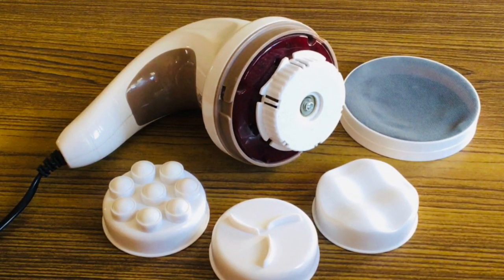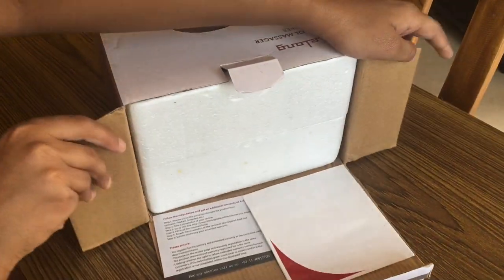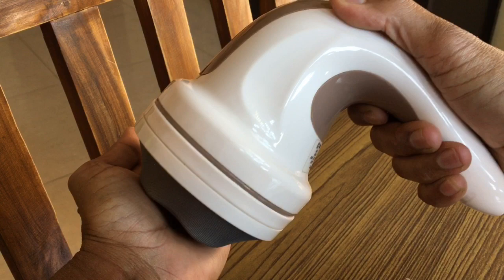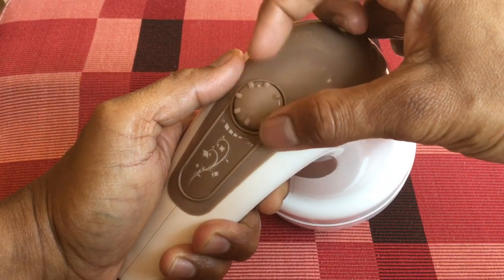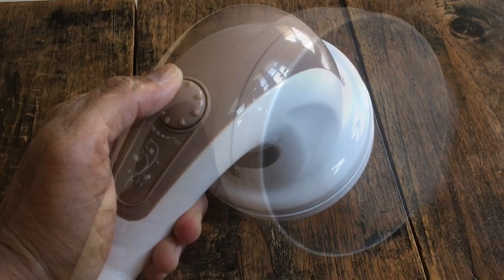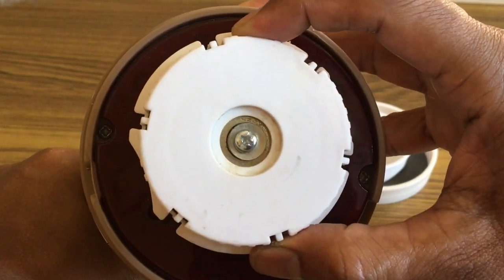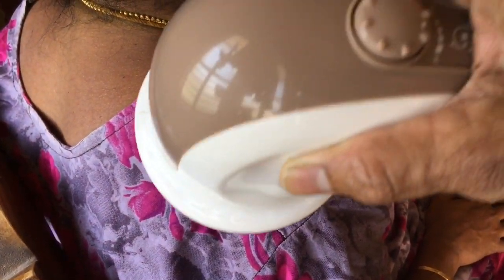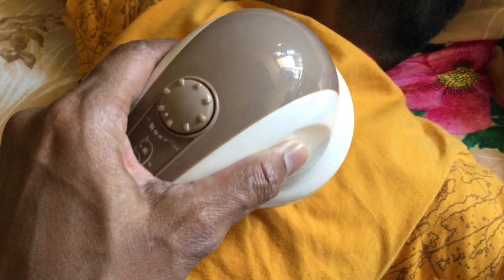Lifelong Full Body Manipol Best Massager to Weight Loss Stress Pain Relief | How to Use | Dr Physio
This video shows Lifelong full body handheld Massager LL27 or LLM27 Unboxing and Review. This is best electric hand held self massage machine to relieve stress, pain and fatigue. It can be used as slimming device to reduces fat and relive age related pains. The video also shows demo on how to use.

The design and specification are same for Lifelong, Dr Physio and JSB massager.

Bicycle Colours